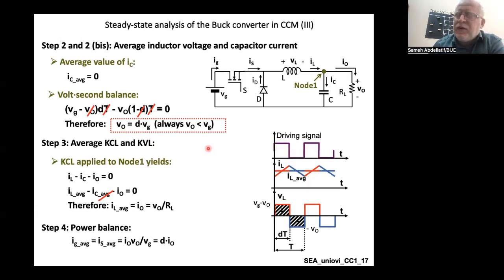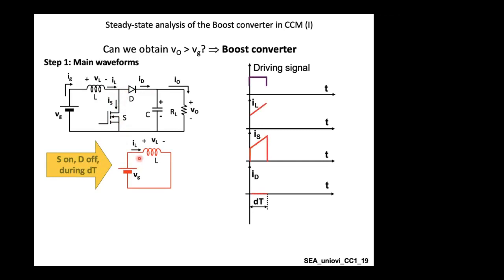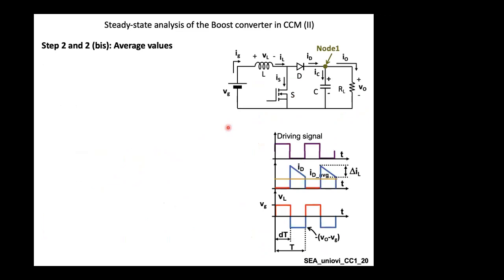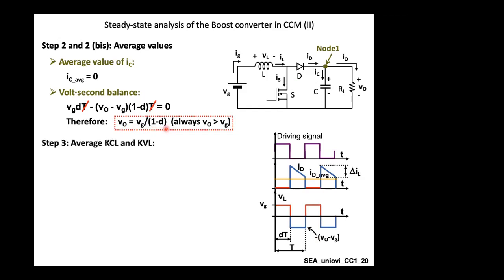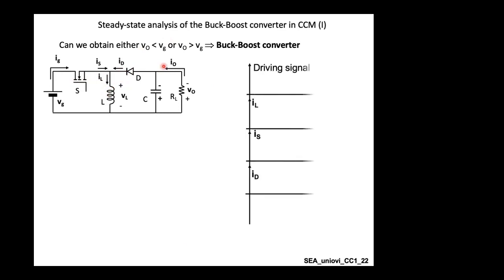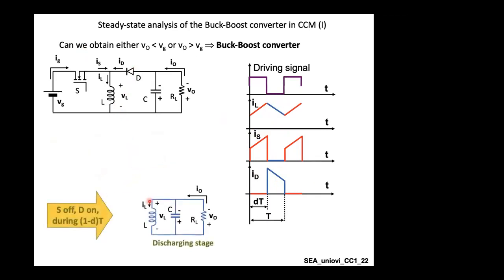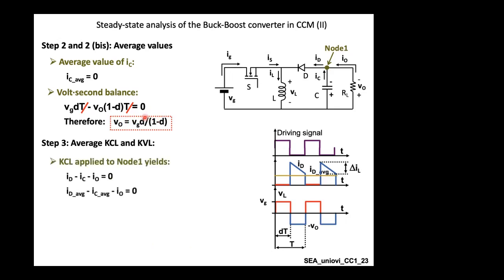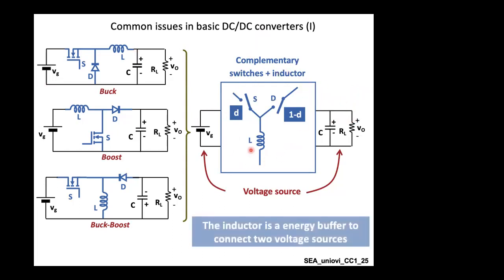Lecture 4: part 2 Boost and Buck/Boost DC DC Converters